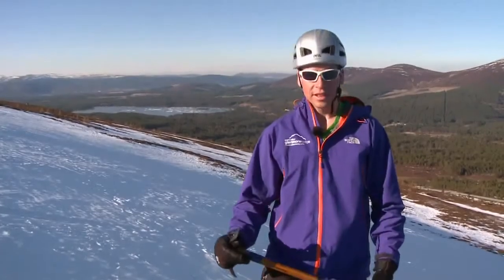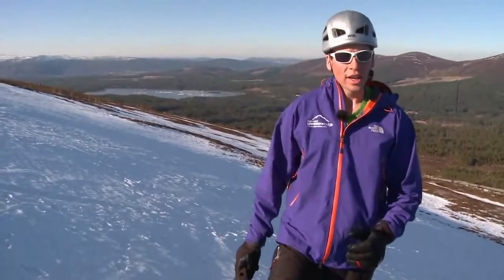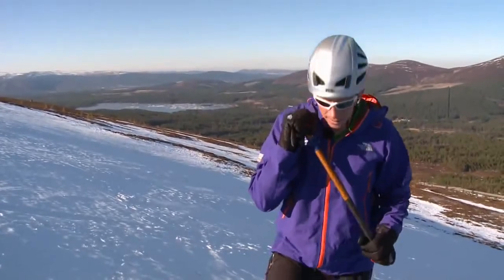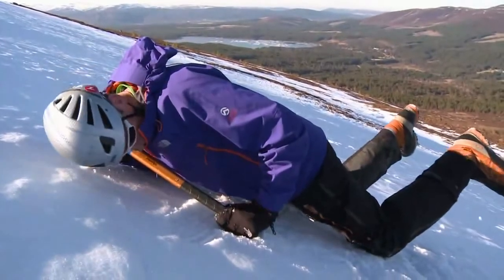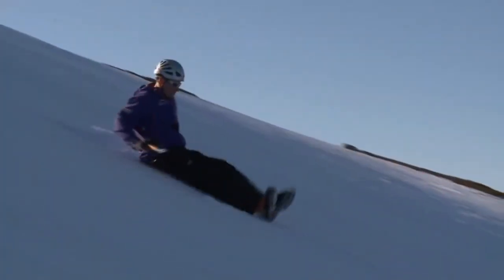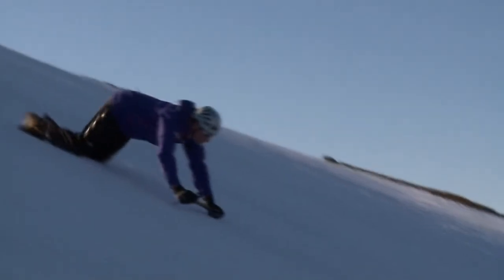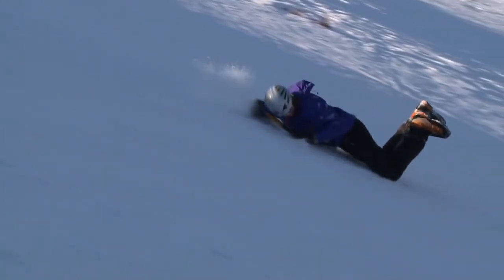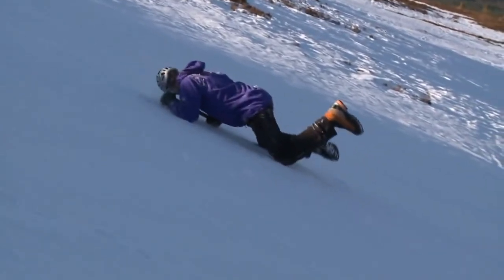Ice axe arrest self arrest1